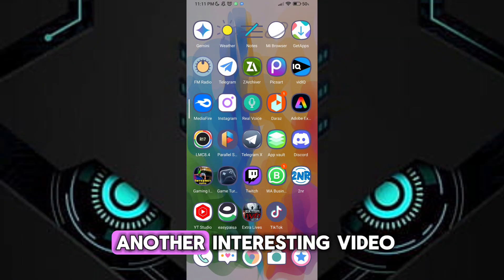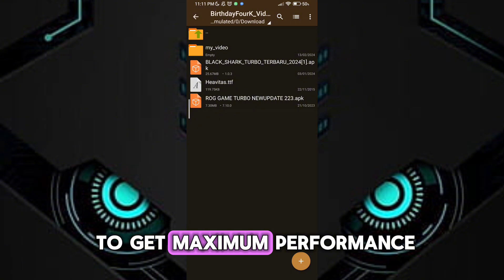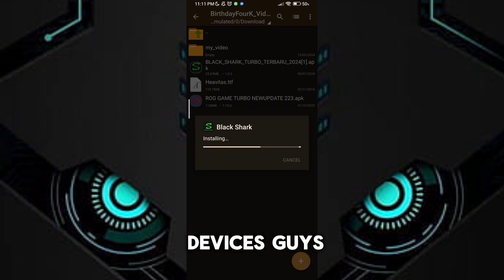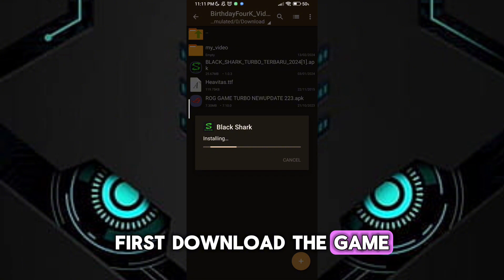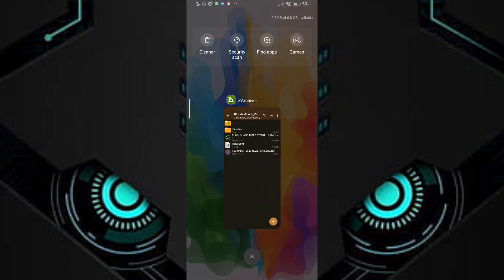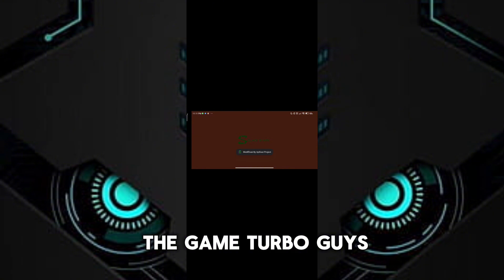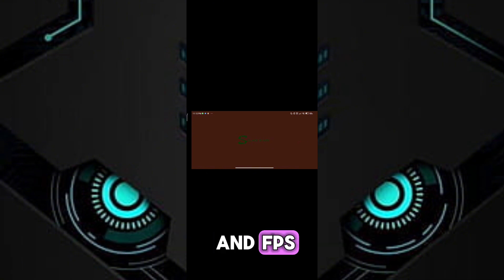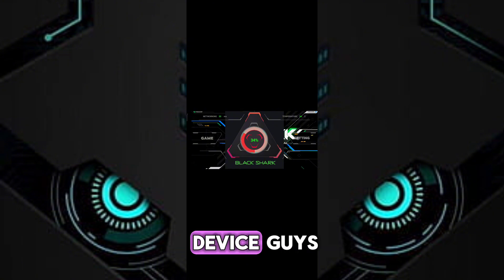The BEAST!! Game Turbo In Any Games - Black Shark Turbo 9.0 - Increase Gaming Performance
related title-

Cover Tags -
Gltools
Overclocking
overclock android without root
overclock android
performance
tweak performance